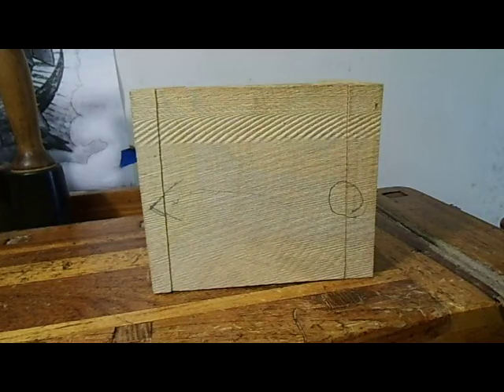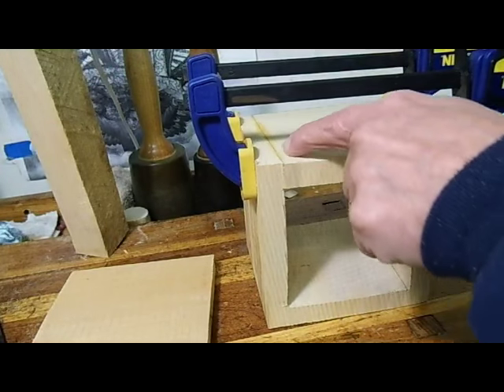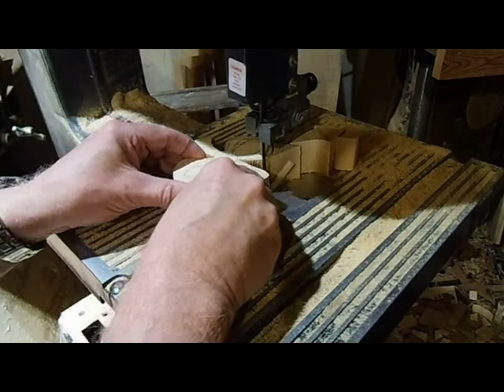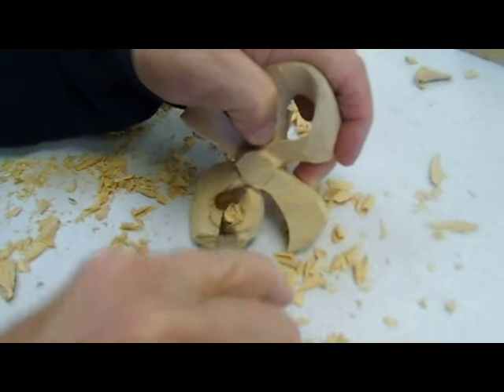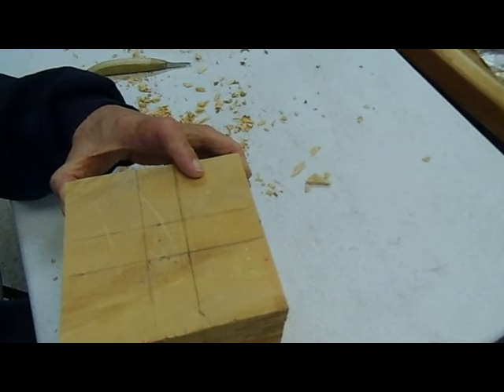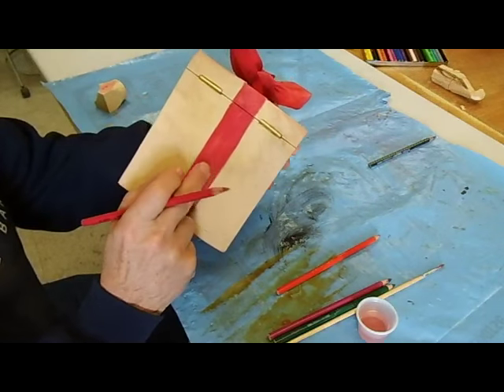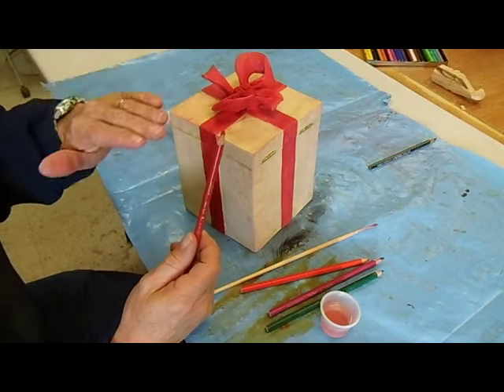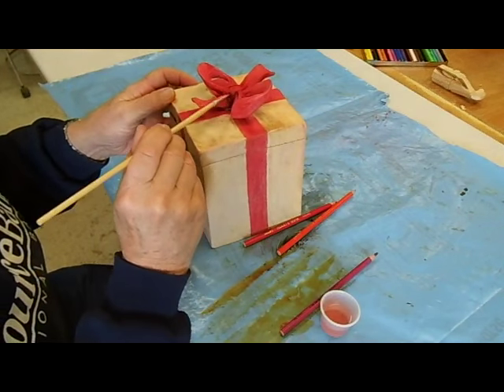Gift Box with Bow video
Carving a Gift Box with a Bow out of a solid block of wood using a bandsaw and chisels.